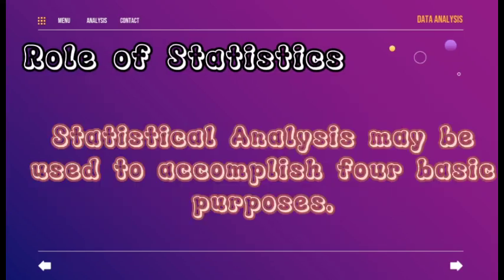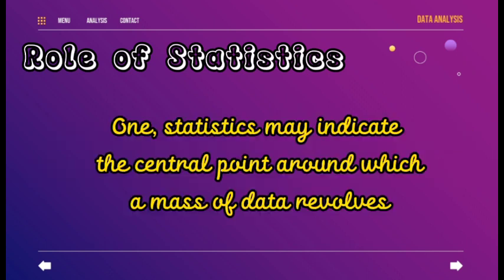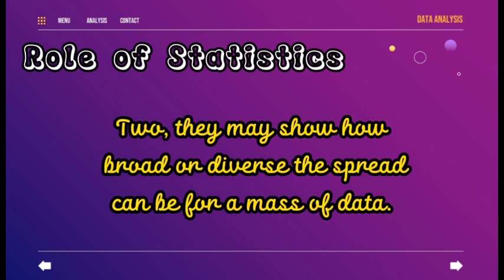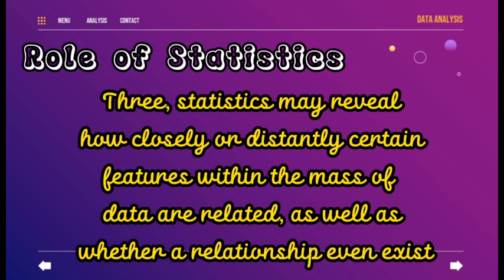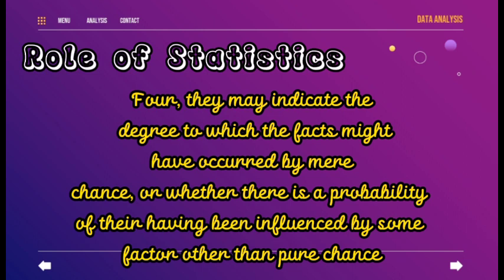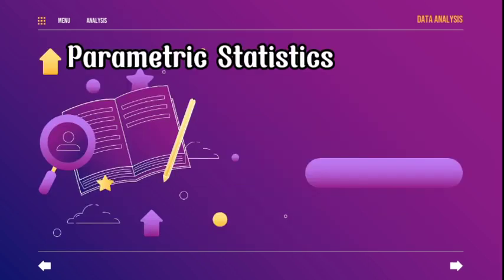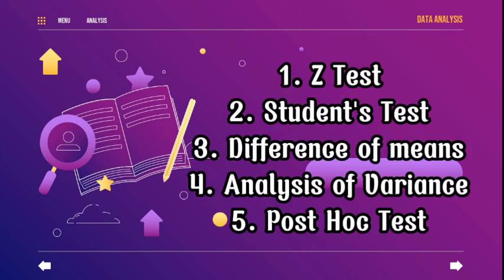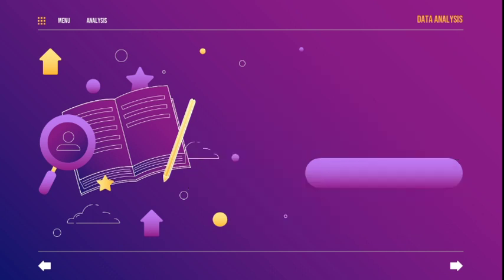Chapter 9: Analysis of Data